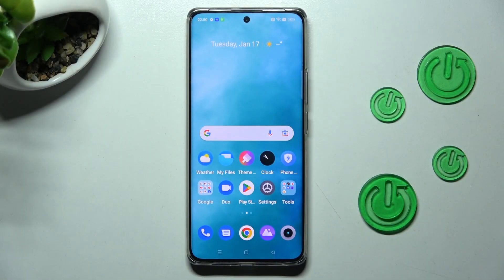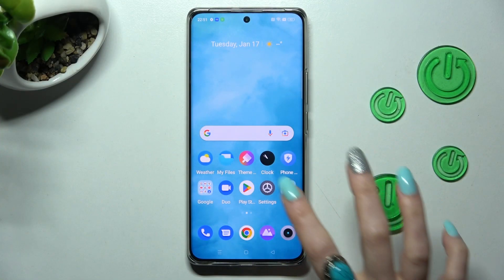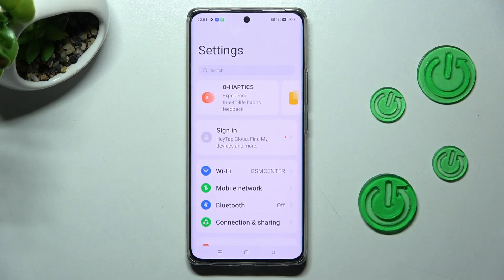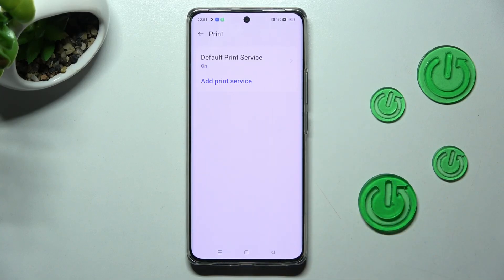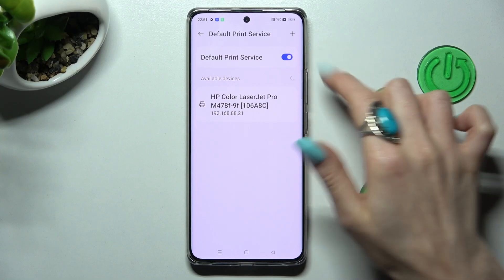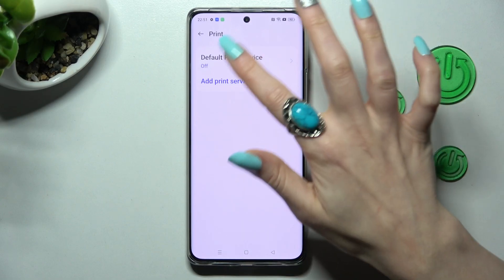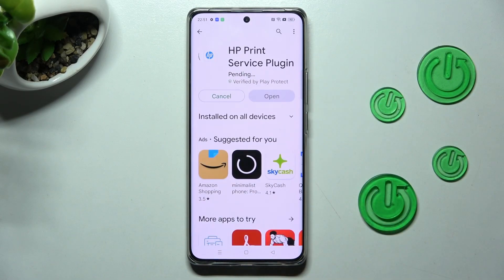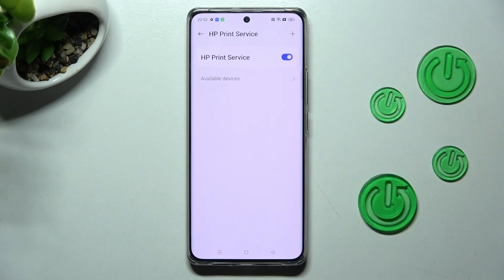How to Pair Realme 10 Pro+with Printer - Find Printing Settings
If you can't Connect your Realme 10 Pro + to your chosen Printer, then we are here to help you! Just give us a couple of seconds, and learn how to access Default Printing Section, then you'll quickly find out how to Create a Wireless Connection.  Do you want to use a different service? Don't worry, we'll show you how to do that as well. So, don't just wait there, let's get started!

How to Connect Printer REALME 10 PRO+? How to Activate Printer REALME 10 PRO+? How to Print by Using REALME 10 PRO+? How to Allow Printer Settings REALME 10 PRO+? How to Use Printer REALME 10 PRO+?